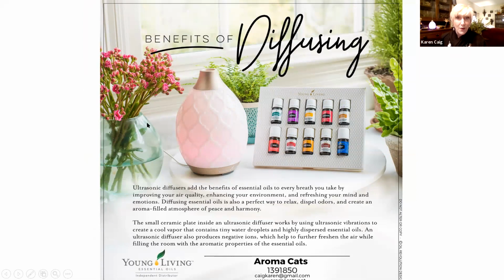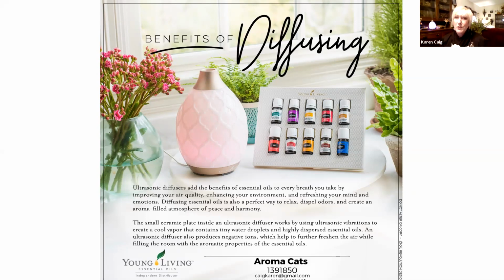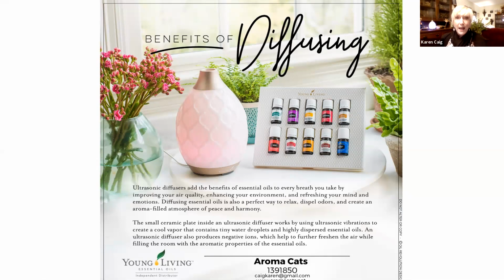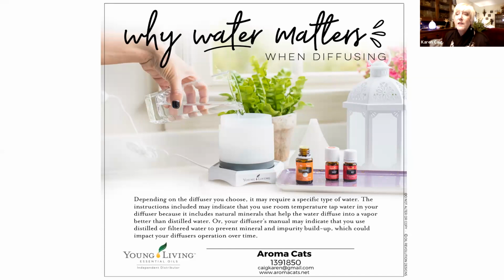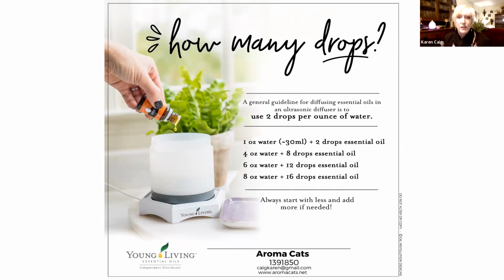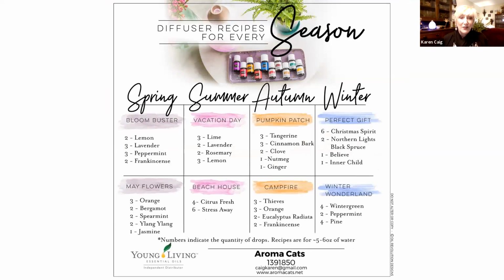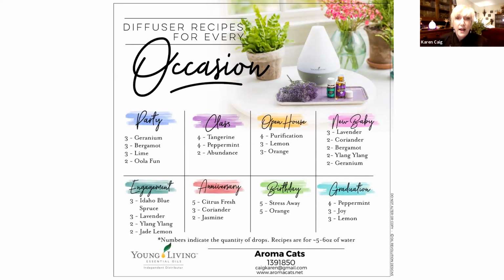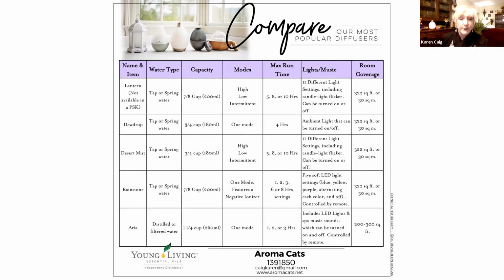Diffuser Class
Learn how to use your Young Living ultrasonic diffuser like a pro and find some great diffuser recipes!